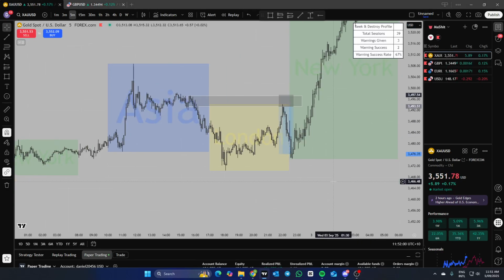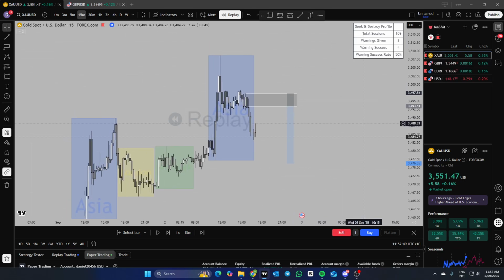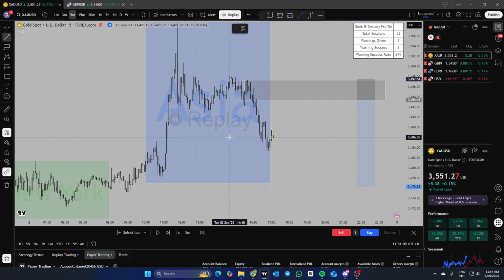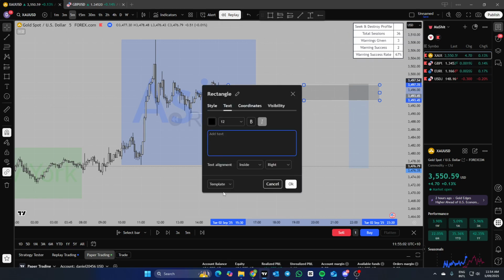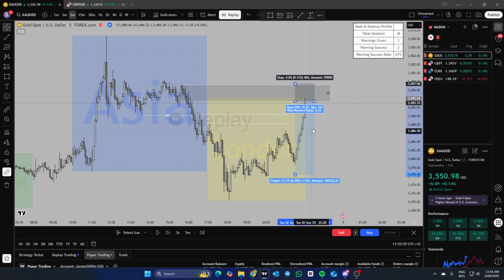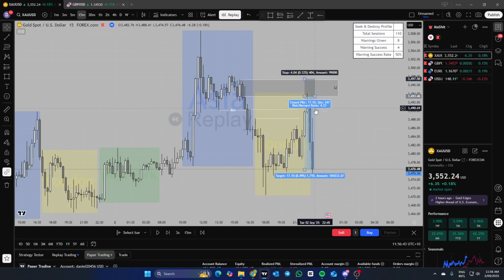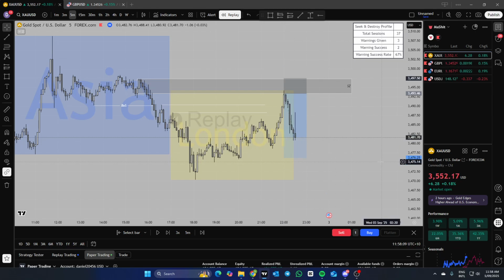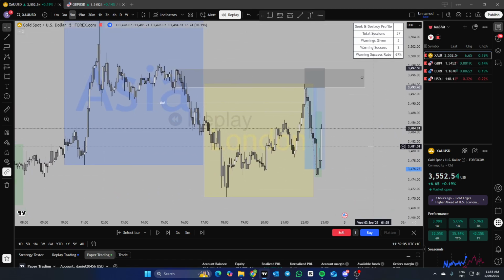How I hit a 1:4.2rr on GPB/USD last week | Trade Recap 2/9/2025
3rd Trade Recap from last week on G/U. Market conditions were on point👌

In this video, I break down:
📊Analysis from top to bottom (what I look for)
⌚Crucial time frame synchronisation
📖Building a good narrative

This is me documenting my trading journey, where I upload videos daily, trying to teach the up-and-coming traders, using raw and uncut footage of how the markets really are.